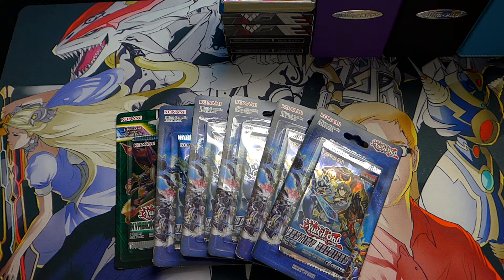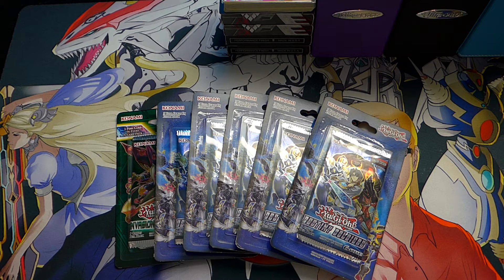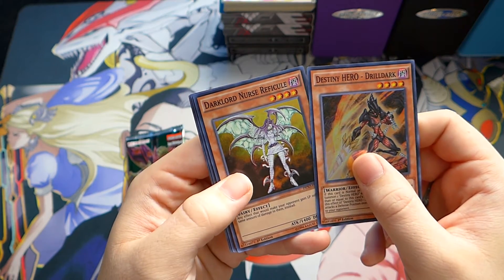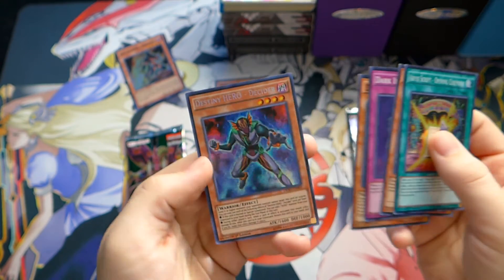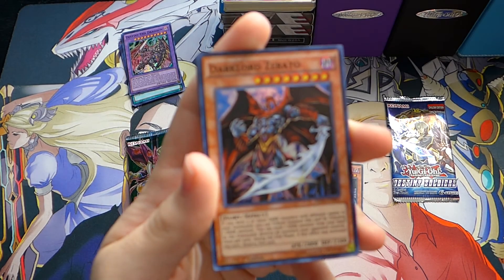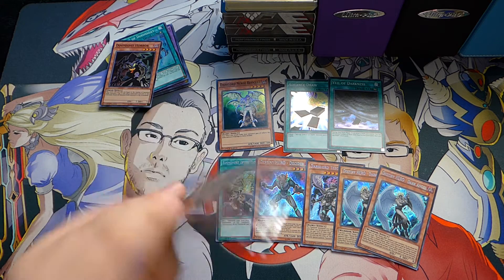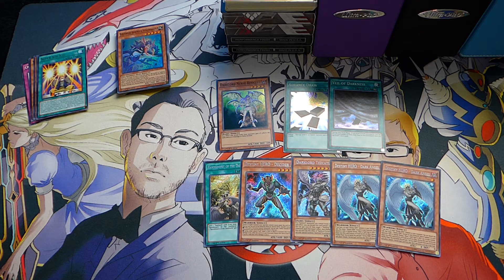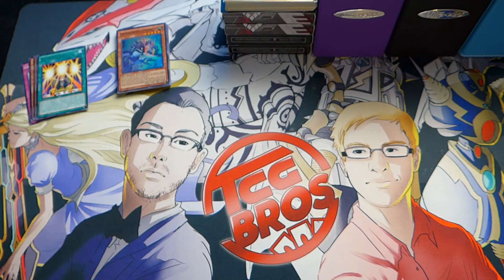YuGiOh Destiny Soldiers Pack Opening - Where Has TCG Bros. Been? Let's Talk About It